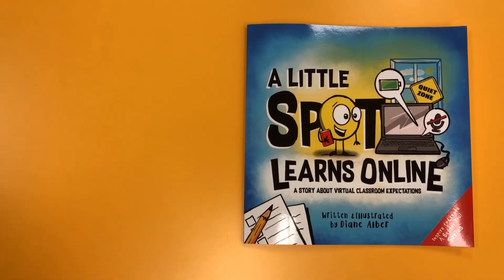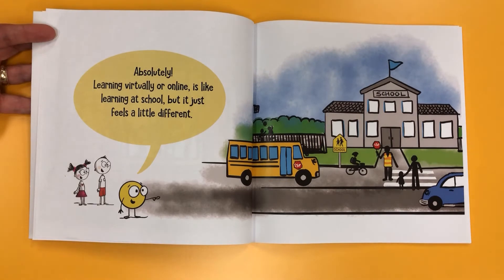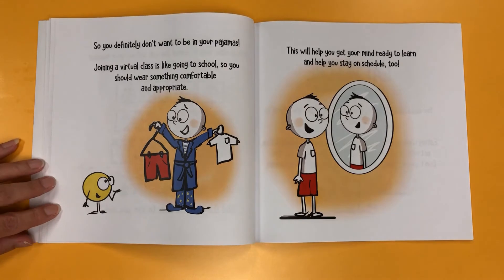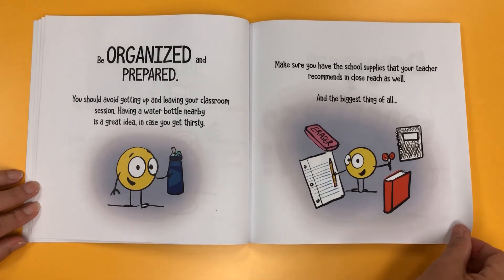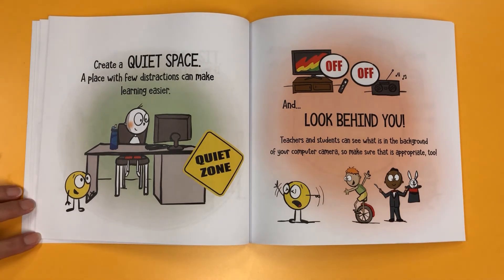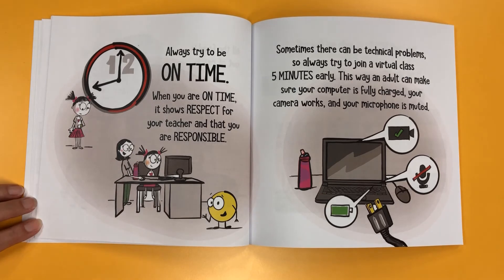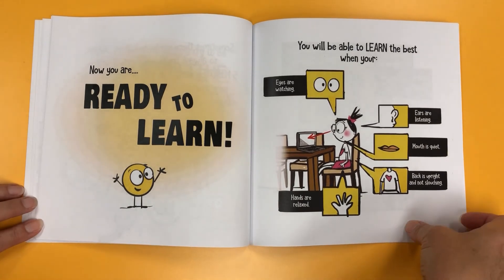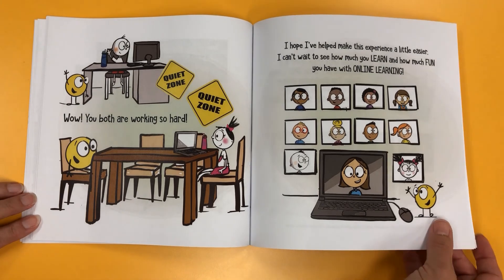Chillicothe Online Options Program - A Little Spot Learns Online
Mrs. Robertson reads "A Little Spot Learns Online" by Diane Alber.

Students who are enrolled in the Chillicothe Online Options Program; please comment below with your first name and first initial of your last name to show you have watched the video.
Example: If your name is Sam Smith, you should type "Sam S" in the comments so we know who has viewed the video.